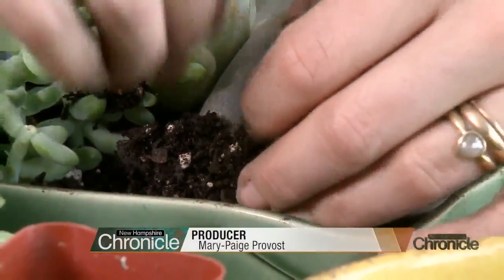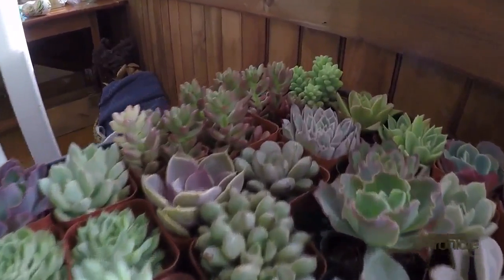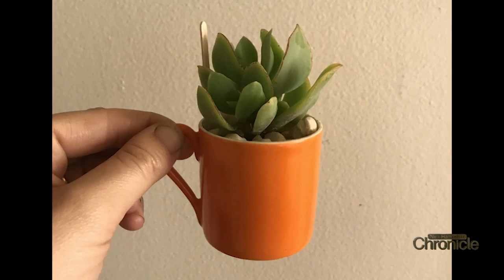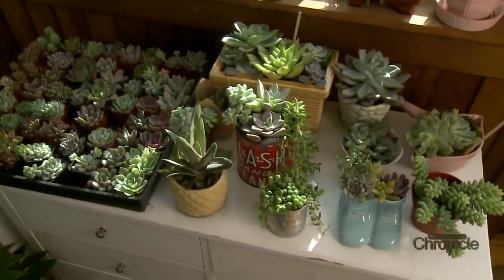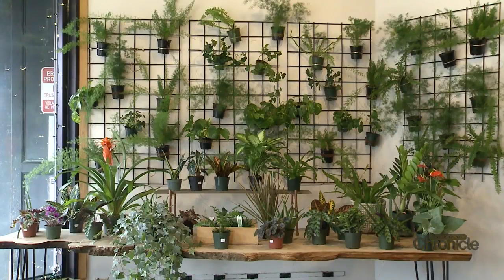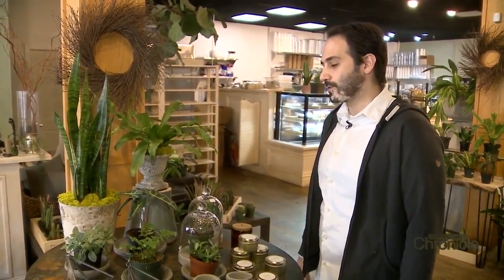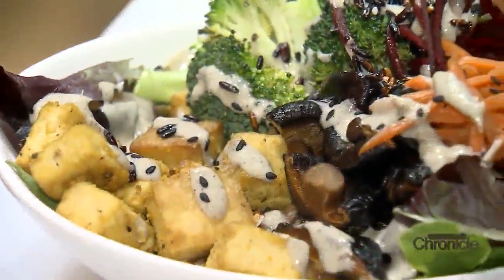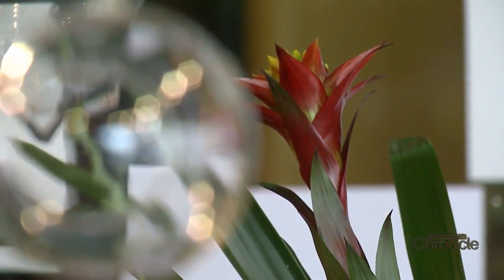Monday, January 28th: Thinking Green!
Bringing some lush life to the winter grey days.